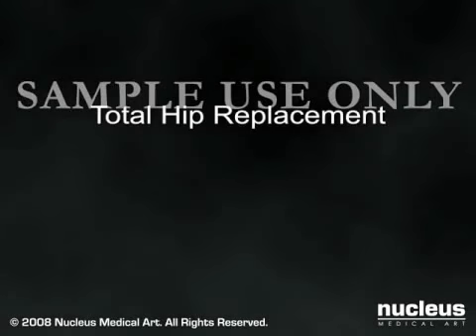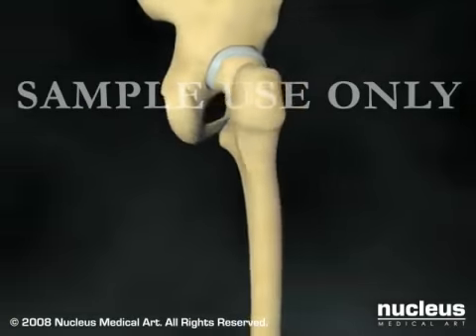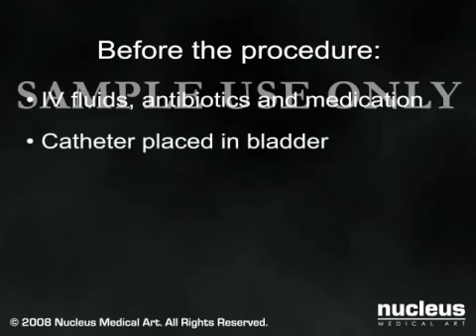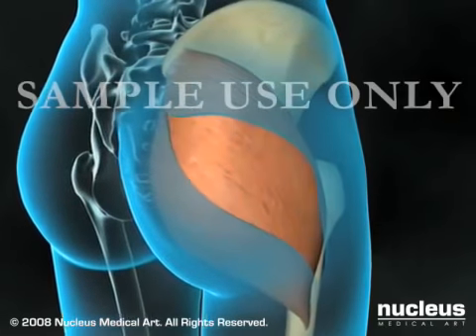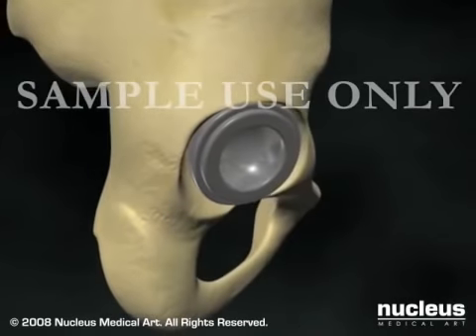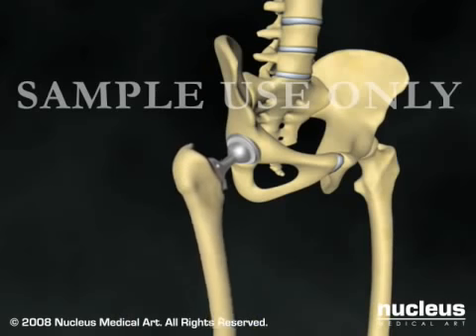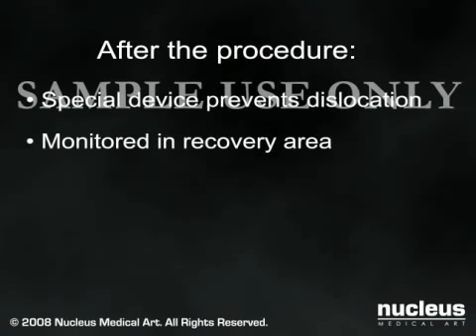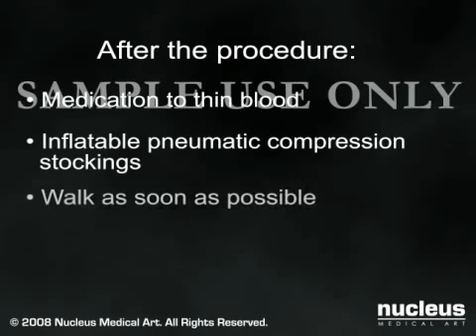Hip Surgery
Treatment For Hip Fractures, Hip Dislocation
Or Arthritis Or Other Hip Pain